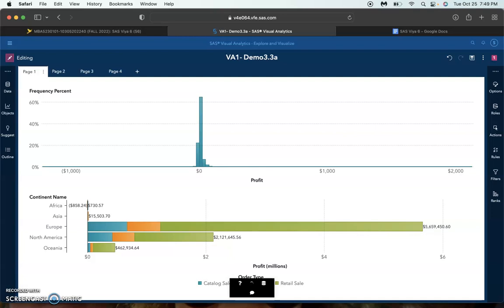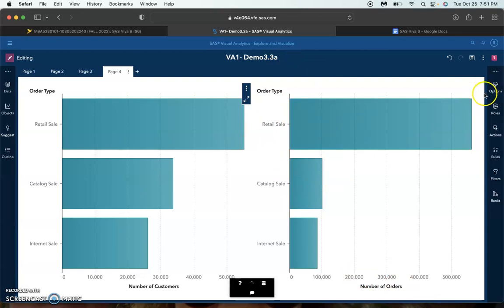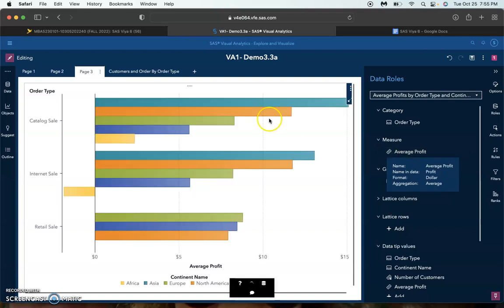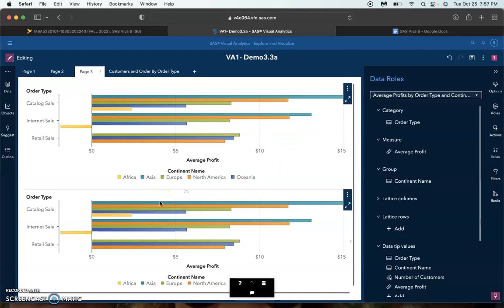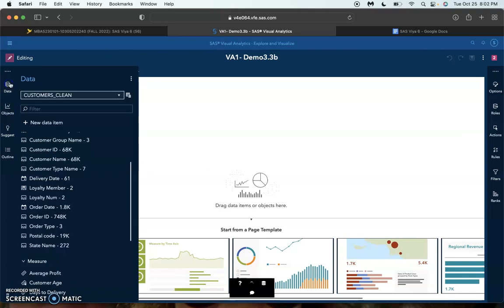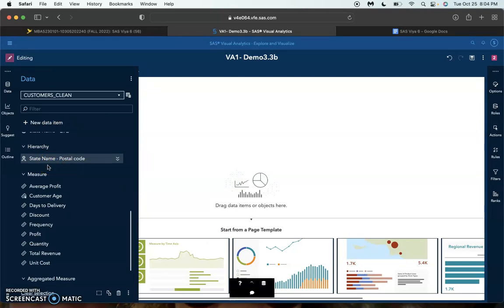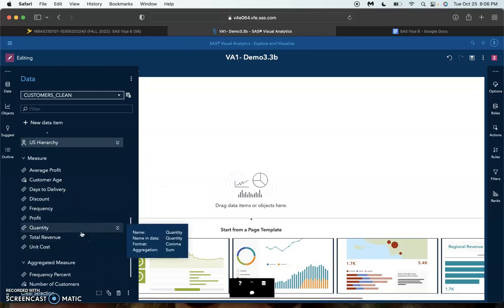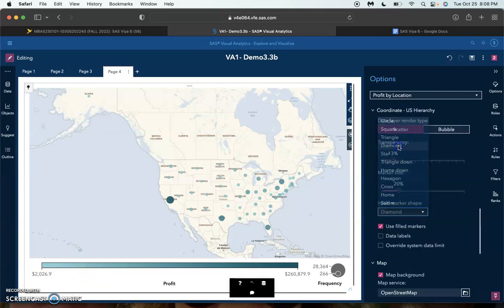SAS Viya 6 pt 1